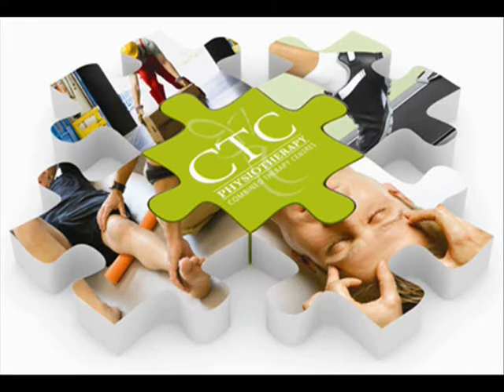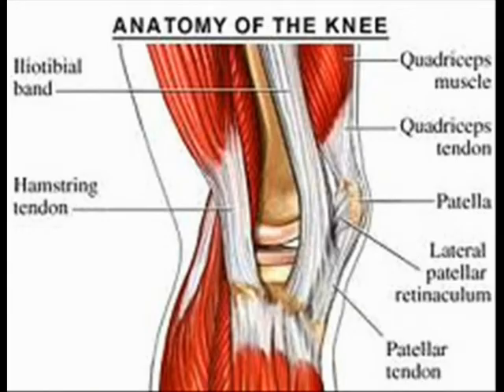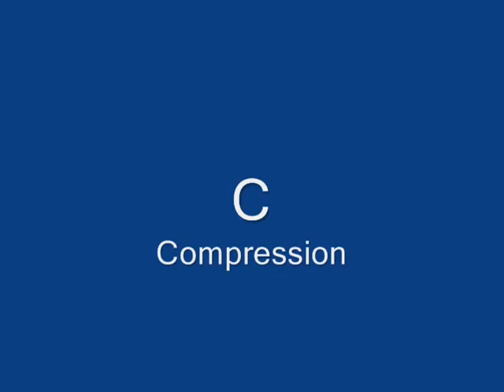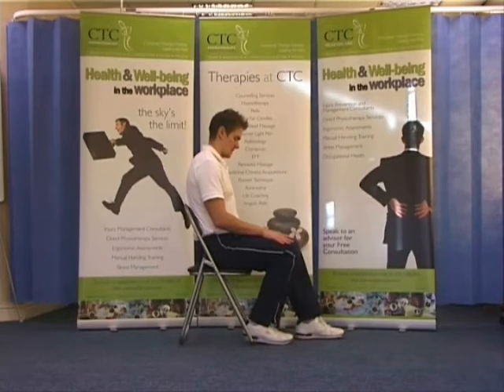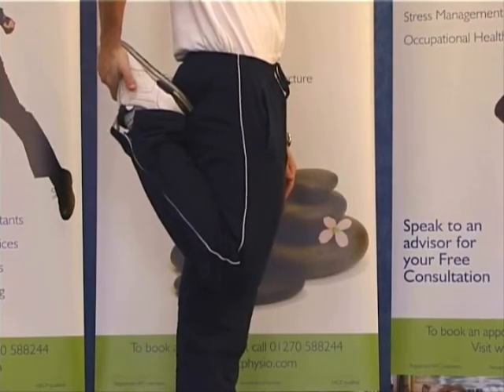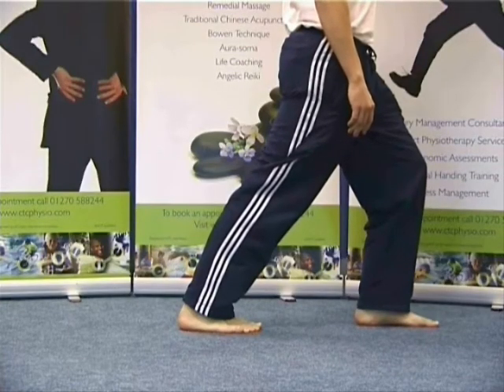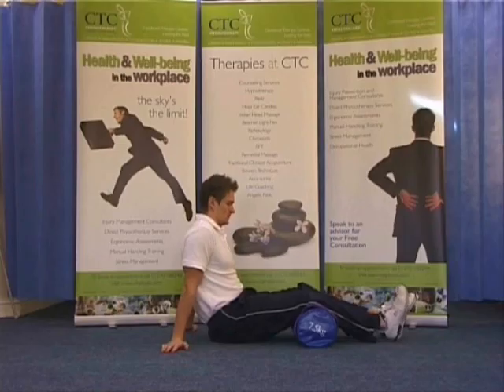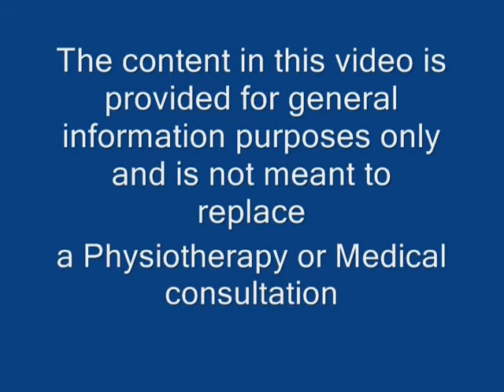Meniscal tear (Knee Cartilage) video.wmv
CTC Physiotherapy's latest help video for anyone suffering with a suspected Knee cartilage tear (meniscal tear).